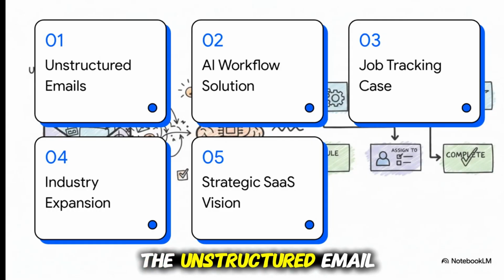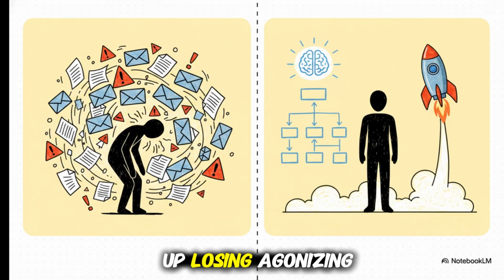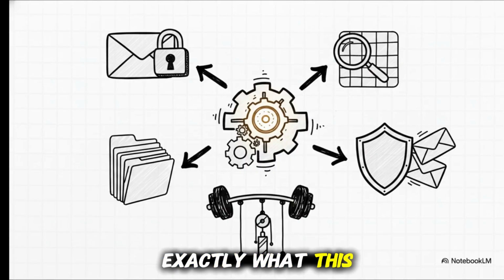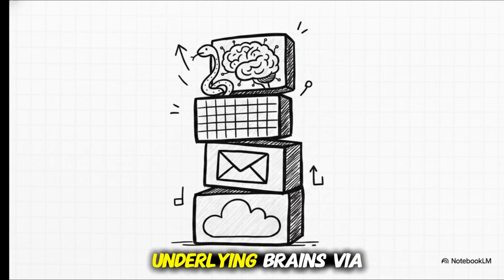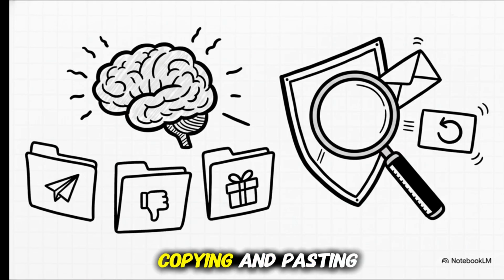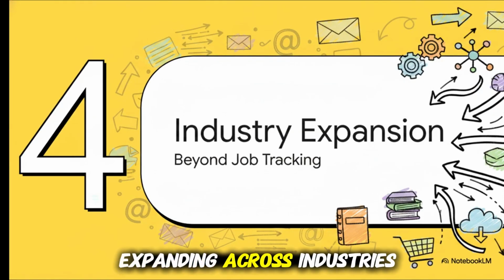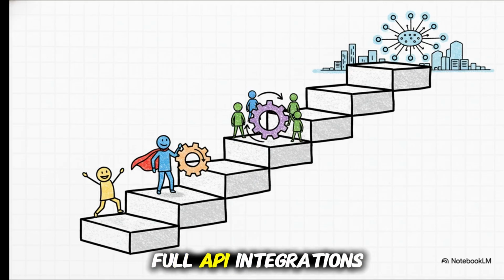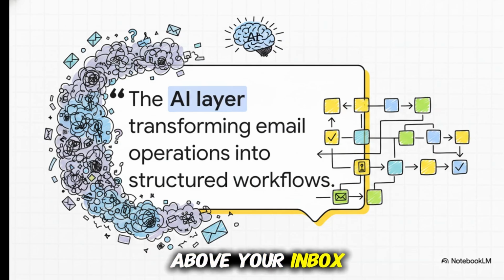AIVA: The AI That Turns Emails Into Automated Workflows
Meet AIVA — the AI-powered workflow assistant that turns unstructured emails into organised, trackable workflows automatically.

What started as a simple job application tracking tool evolved into a much bigger idea:

👉 An AI workflow extraction engine for email-driven business processes.

AIVA can:
✔ Read incoming emails (read-only)
✔ Extract key information automatically
✔ Categorise workflow stages
✔ Detect duplicates
✔ Update dashboards & workflows
✔ Reduce repetitive admin work

Initial use cases include:
• Job application tracking
• Recruitment workflows
• Customer support operations
• Clinic administration
• Sales pipelines
• Invoice & approval workflows

Instead of replacing people, AIVA automates the repetitive operational admin hidden inside email communication.

The result?
Less manual work. Better organisation. Smarter workflows.